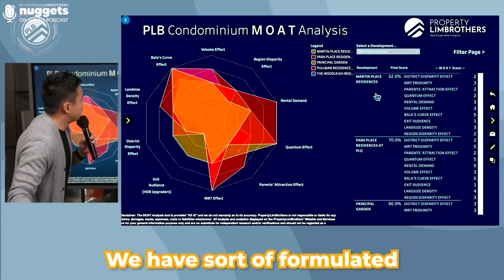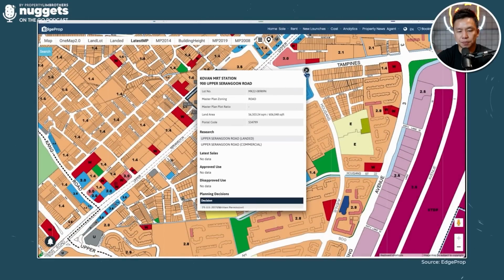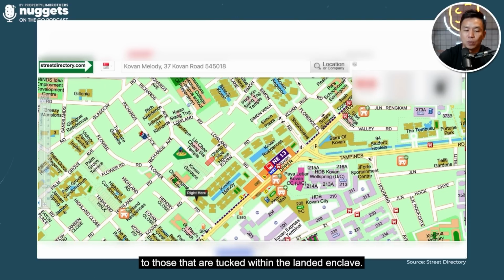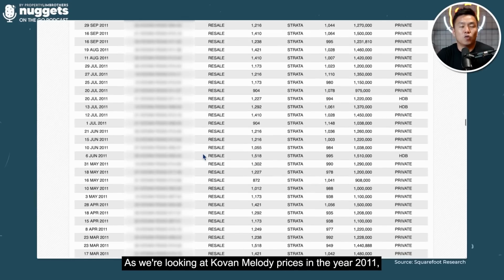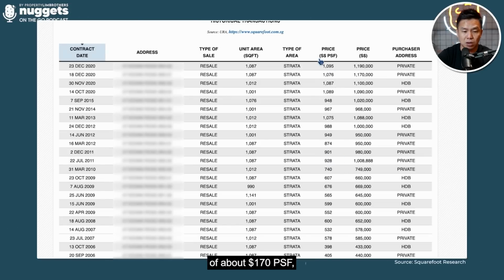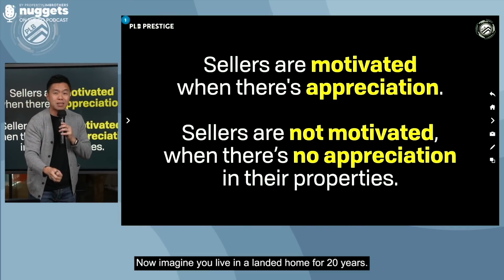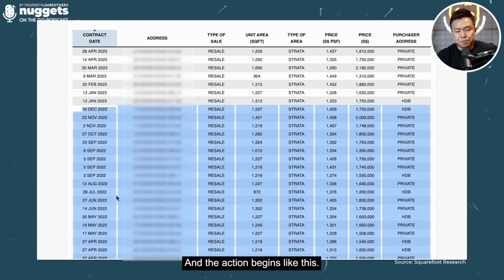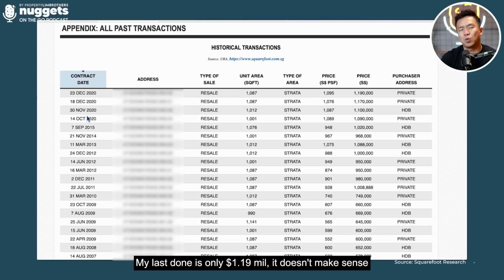Cracking the Condo Code 2: Why some 99-year Condos Out-Perform Freehold Condos in the same Enclave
Perhaps you may have noticed while searching for your next property, 99-year projects going at a higher PSF than freehold projects in the same area. Ever wondered why that’s the case? The 2nd episode of our Cracking the Code series, Melvin Lim talks about condominiums and specifically the behaviours of the projects in relation to disparity effect, the valuation and price appreciation in the enclave.

Using Kovan Melody and Kovan Esquire as the main 99-year vs freehold examples, tune in to find out how it is possible that one may be asking and transacting at a higher price than the other despite their tenures. Also, find out what factors drive price appreciation. All these and more in this latest episode of Nuggets On The Go!

00:00 Introduction
03:31 Why is Kovan region special?
06:11 What is mixed landed zoning?
08:03 What is boutique development?
08:23 Checking the height of a unit using Squarefoot Research
09:01 Checking the height of a unit using Google Earth
09:28 Trends
11:27 Freehold vs. 99-year Leasehold
11:42 Melvin real estate experience
12:24 All properties can be sold
13:39 Inherent Factors, Changeable Factors and Pricing Mechanism
15:20 Kovan Esquire
16:35 2011 transactions in Kovan region
19:50 PLB Landed Convention
21:21 Present day Kovan region
22:41 Desktop valuation
23:17 2011 vs 2023
24:00 Kovan Esquire appreciation rate comparing to Kovan Melody
25:14 Sellers or buyers, which is more important?
32:40 Kovan Esquire transactions
34:00 Kovan Melody transactions
34:26 Human psychology of selling a property
36:55 Pros and cons of freehold projects
38:17 Bala's curve
39:11 Conclusion
43:54 Bloopers

"This podcast is for informational and entertainment purposes only. The views and opinions expressed on this podcast are solely those of the host and guests, and do not necessarily reflect the views, opinions or positions of any individuals, organizations or companies mentioned or discussed on the show.

The content provided on this podcast is not intended to and does not constitute legal, financial, or professional advice, and is not a substitute for professional advice. Listeners should not act upon any information provided on this podcast without seeking advice from a professional.

The host and guests on this podcast make no representations as to the accuracy or completeness of any information on this show or found by following any links mentioned on this show. The host and guests will not be liable for any errors or omissions in this information nor for the availability of this information. The host and guests will not be liable for any losses, injuries, or damages from the display or use of this information.

Listeners of this podcast assume all risks and responsibilities for any actions taken based on the information provided on this podcast. The host and guests disclaim any liability for any claims or damages that may arise from reliance on the information provided on this podcast."